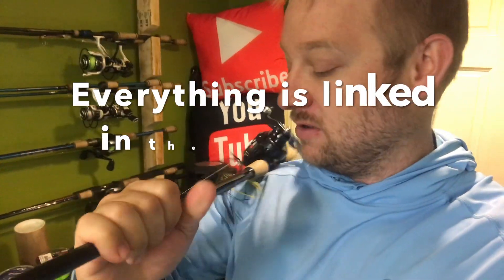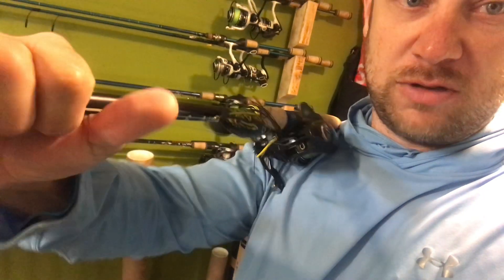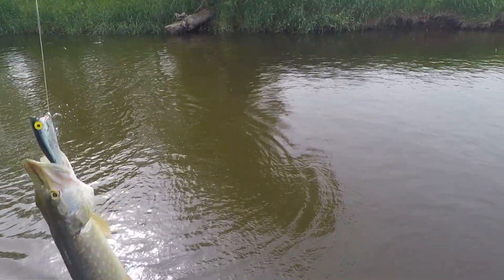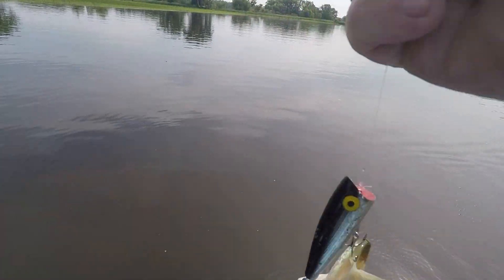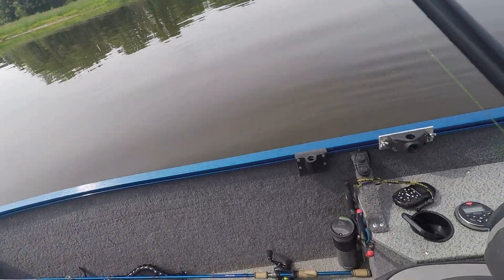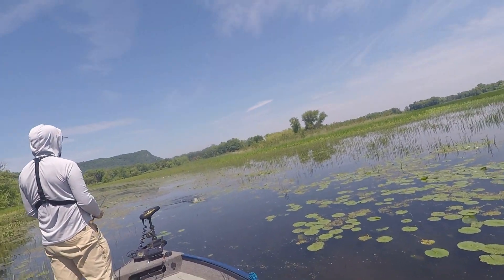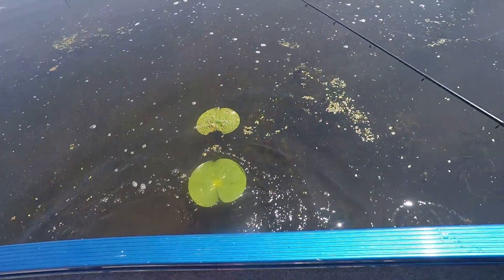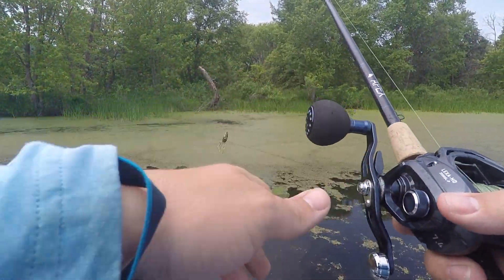Topwater Frog Fishing the Mississippi River!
I have never been Frog Fishing on the Mississippi River! If you like Fishing Topwater then you'll LOVE todays Adventure! Very thankful Lance from Angler X invited me out for some Bass Fishing action!

1. The Rod Used was my TUCR  7' 10" APEX Medium Heavy
2.
3.

~Fishing Gear~
The Net I Use
NEW Garmin Live Scope